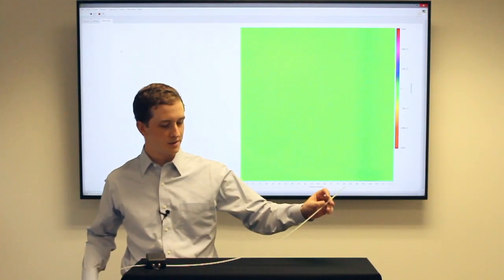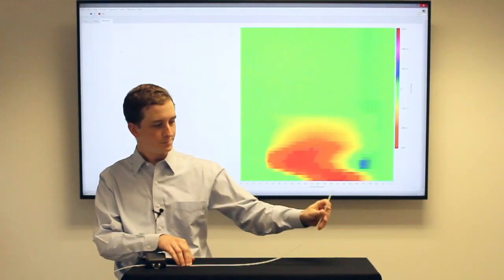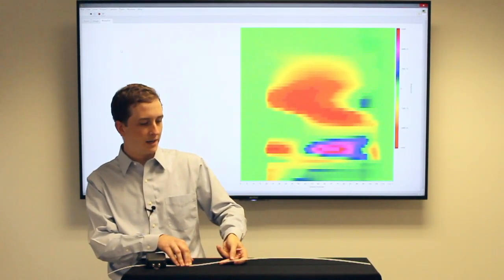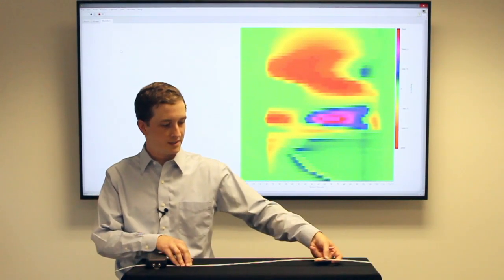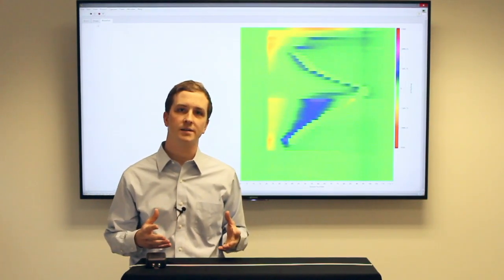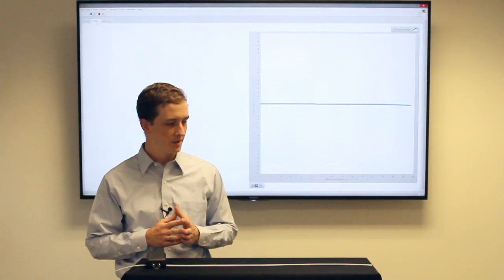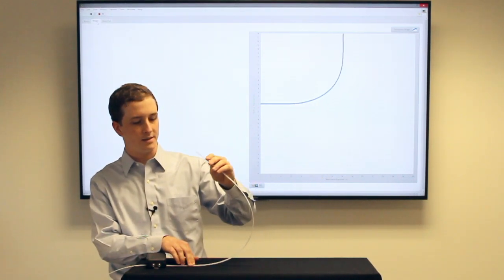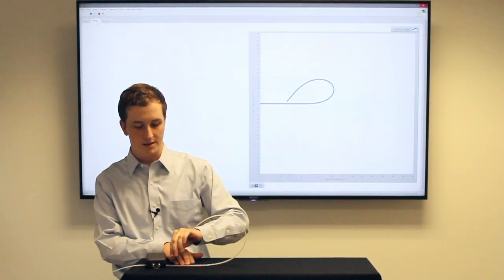Shape Sensing and Deflection Measurement in 2D Demonstration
Demonstration of Sensuron distributed strain sensing capabilities for Bonded Fiber and Deflection.

This 2D shape sensing system can be used to quantify shape and deflection in applications such as soil settlement, airplane wing and vibrating components, and robotic arms.